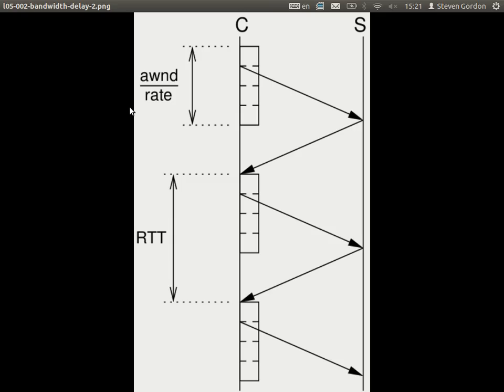ITS413, Lecture 16, 16 Jan 2013 - TCP Flow Control